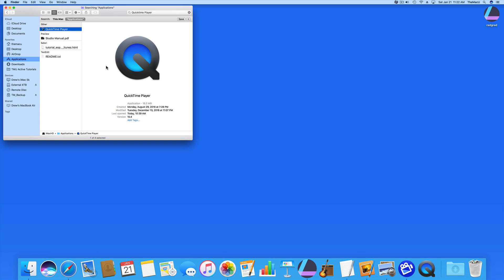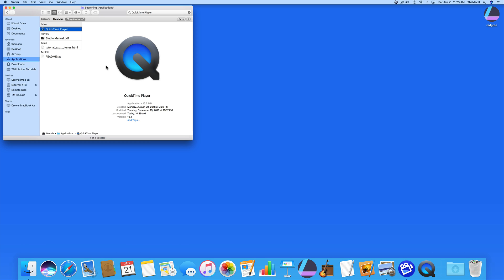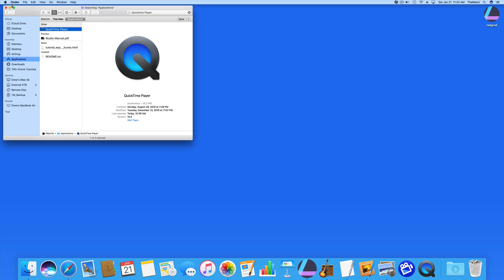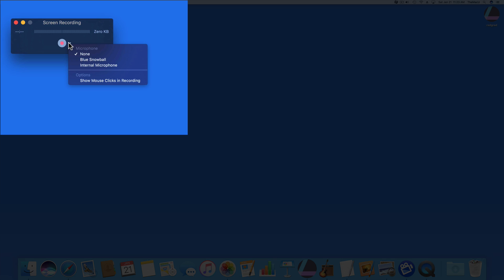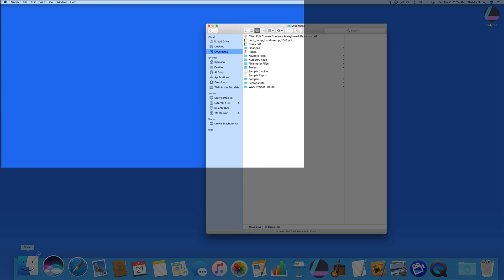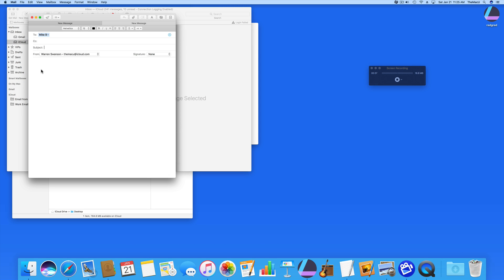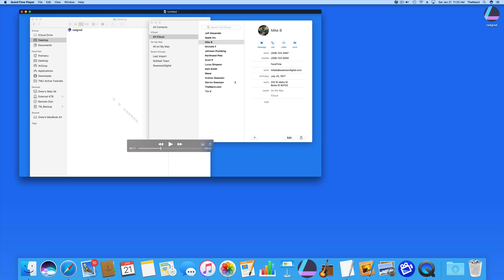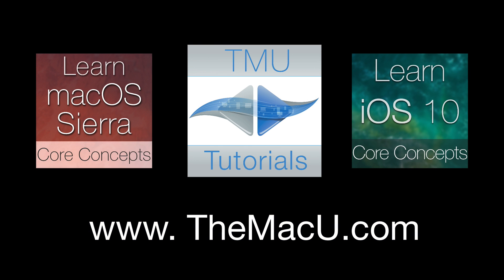Mac Tutorial: Use Quicktime Player to record your screen!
In this free Quick lesson from TheMacU.com see how to use the often overlooked Quicktime Player to record whats happening on the display of your Mac.